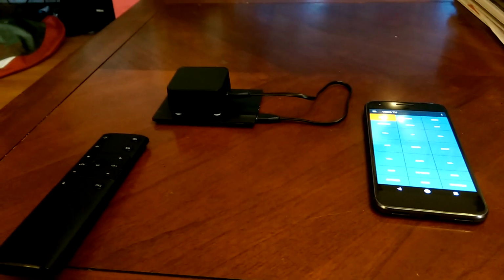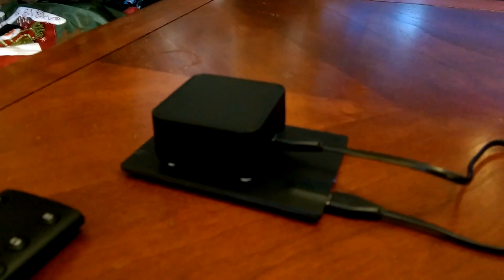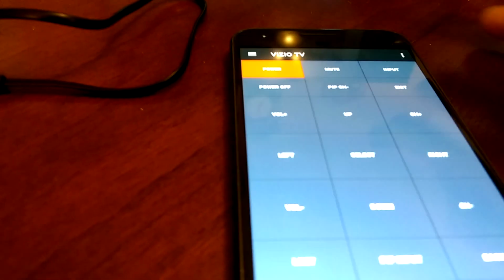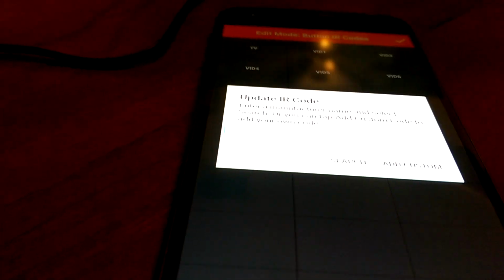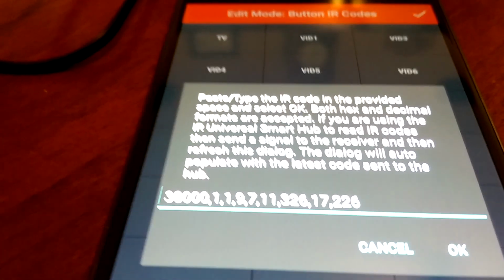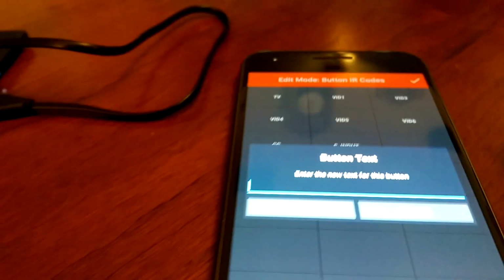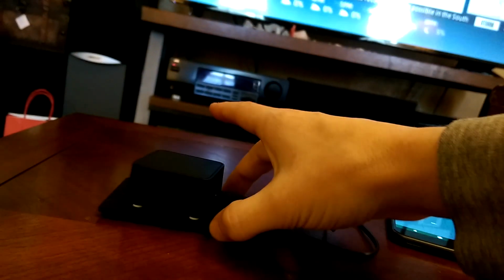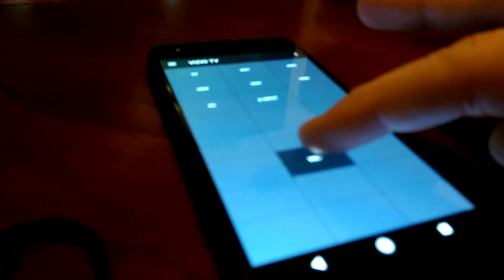IR Universal Smart Hub (Reading IR Codes from Physical Remotes)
This video explains how to read infrared button codes directly from a physical remote. The infrared signal receiver is located at the bottom of the IR Universal Smart Hub.  Not all IR Universal Smart Hubs have  infrared receivers. You must have the +Reader version.